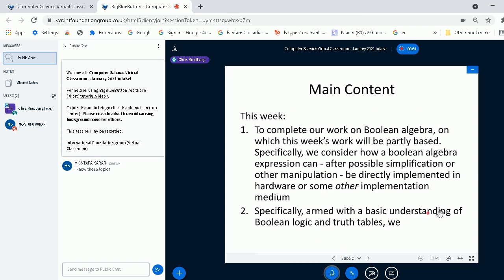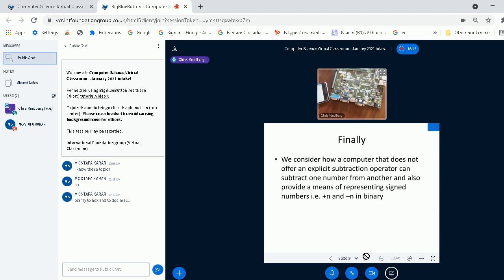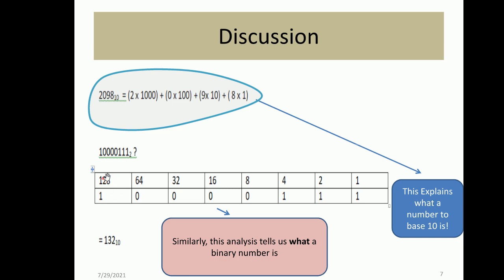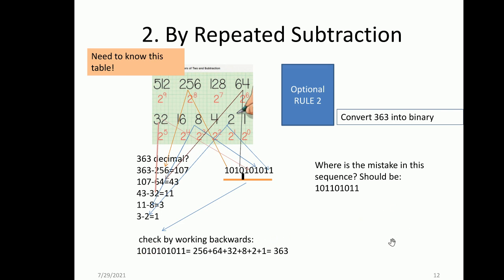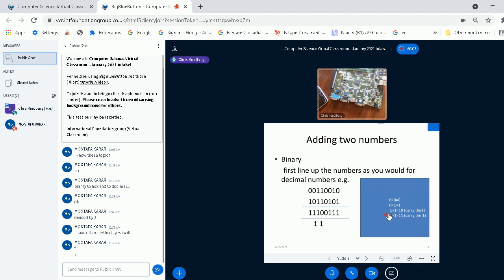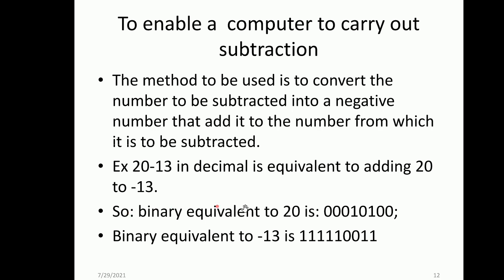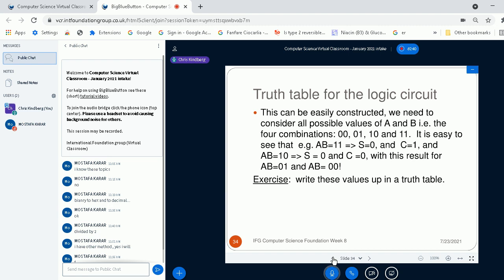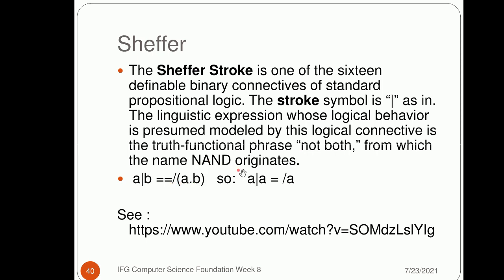2021 07 30 13h39 05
basic Boolean logic, Adders, Sheffer stroke; computer arithmetic 1 and computer arithmetic 2